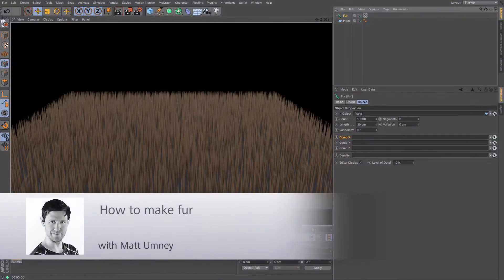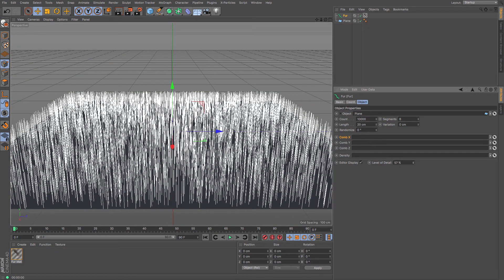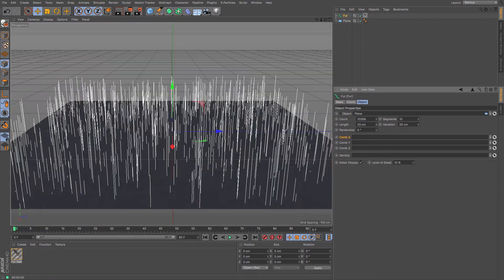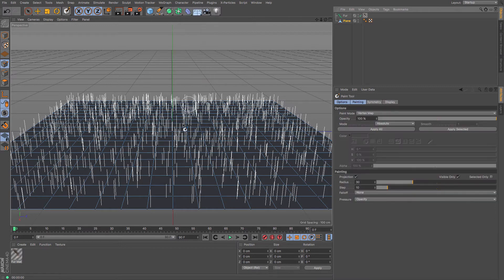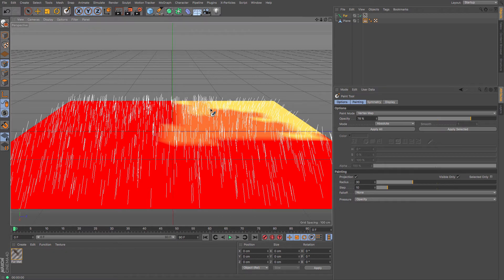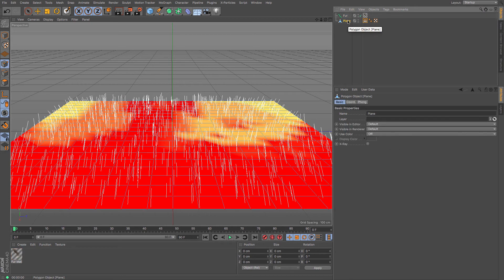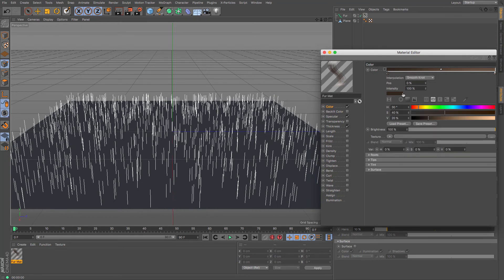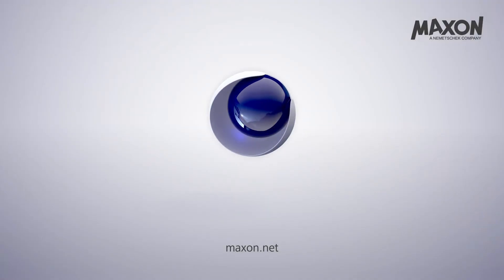Cinema 4D Tutorial - Creating Fur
In this video, we go through the simplest options for fur. Not widely used any more, and when it was, it was largely used for creating grass!